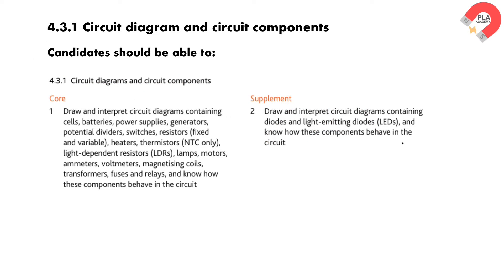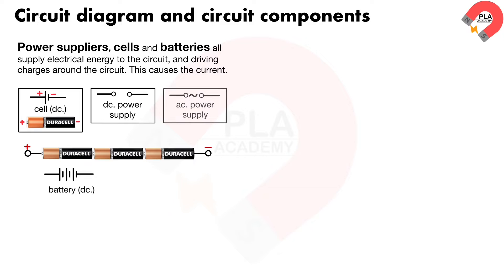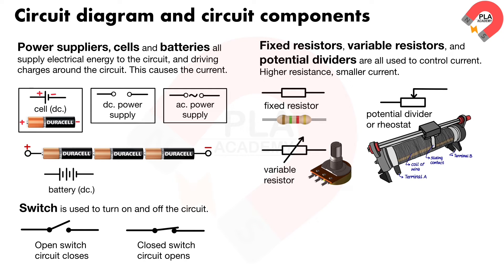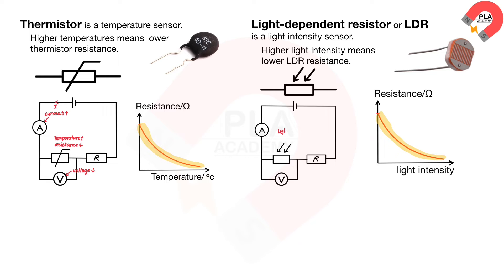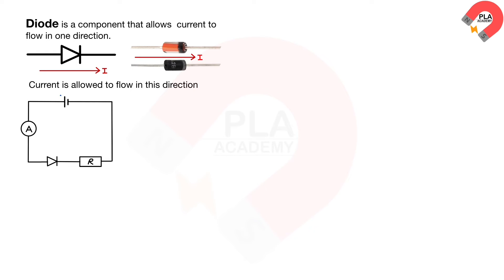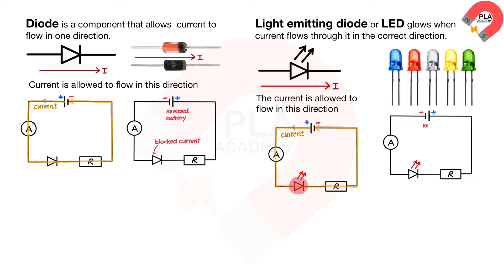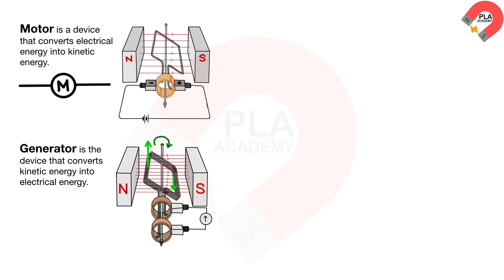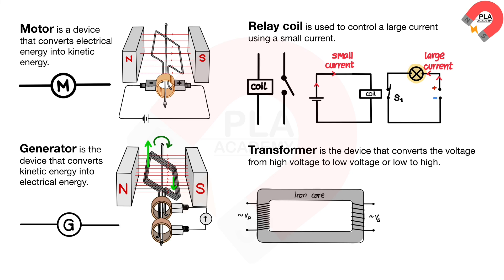circuit diagram and components for IGCSE Physics, GCE O level Physics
Outlines of 4.3.1 Circuit diagram and circuit components
0:00 Introduction
0:32 cell, batteries and power supply
1:09 switch
1:24 resistor (fixed and variable)
1:56 lamp
2:05 thermistor (NTC only)
2:27 light-dependent resistor (LDR)
2:50 ammeter
3:01 voltmeter
3:18 diode
3:48 light-editing diode (LED)
4:28 fuses
4:42 heater
4:54 motor
5:08 Generator
5:25 relay coil
5:57 transformers